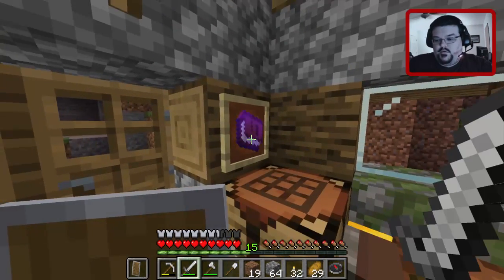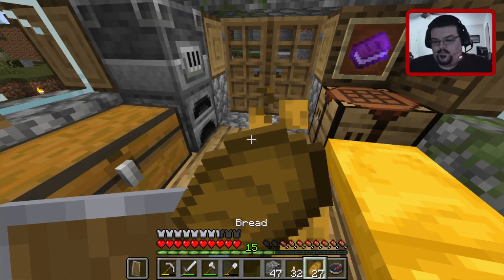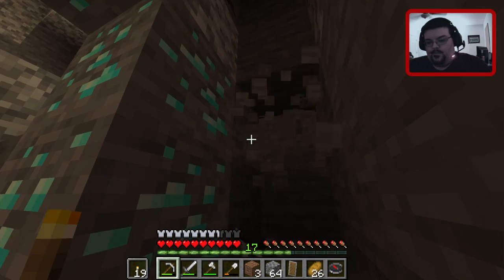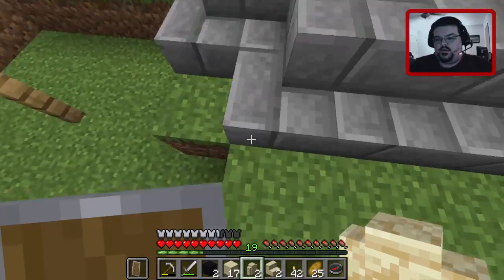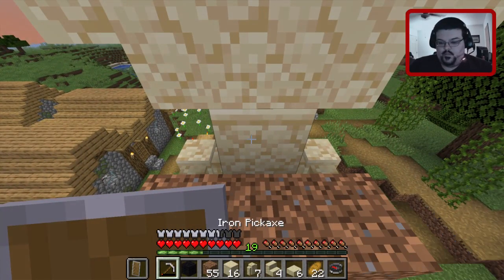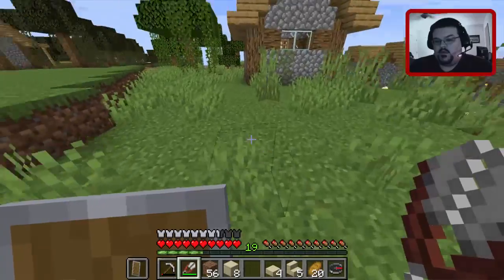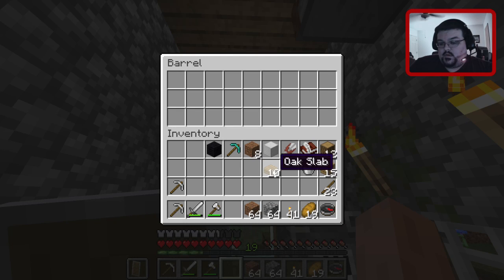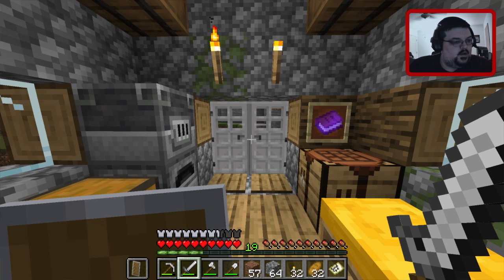PlutoCraft! Episode #01 - Nether Update: Confirmed!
Welcome to PlutoCraft! In today's episode, I knock out a few more of the basics for a successful Minecraft world! Diamond Pickaxe? Check! Nether Portal? Check! Enchanting Table? Check!

No, this series doesn't have anything to do with the former planet Pluto (RIP). This series is based on the idea of a "Plutocracy".

"What's that", you ask? Well, a Plutocracy is basically a system of government where "Money Is Power". How does that translate to Minecraft? I am just going to be running my own survival series, building whatever I want. UNTIL you come by and make a suggestion for something I should build, that is! Eventually, I will limit build suggestions to people who cheer with a certain amount of bits but, until I deem that necessary, all build suggestions are first come, first served! In other words, I'm surviving and you can suggest anything your heart desires, for me to build! (As long as it doesn't violate Twitch TOS, YouTube TOS, it's not sexual/political/racist/sexist/homophobic/etc. **Obviously**).

So, feel free to come on by (I stream from 5:00 to 7:00 PM, CST, on Twitch @GameWiseTTV, Monday through Friday!) and make a suggestion for something I should build! Looking forward to seeing you, there!